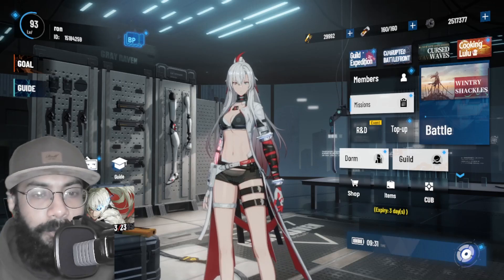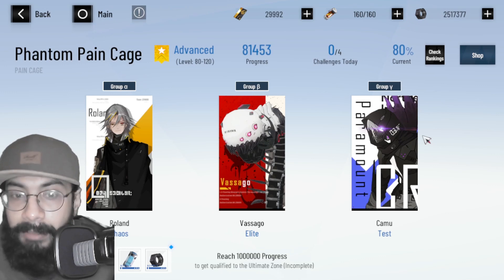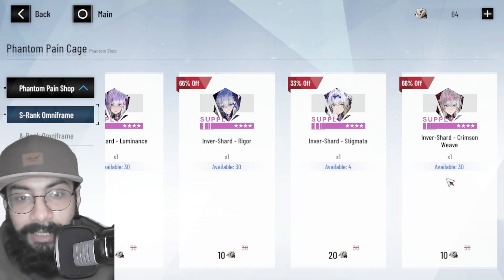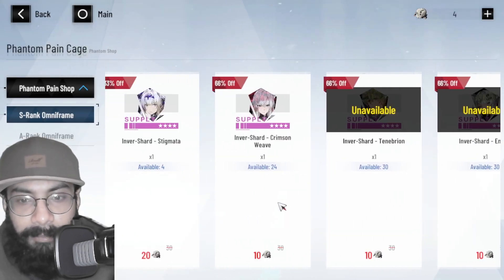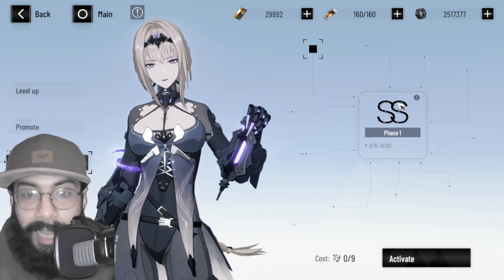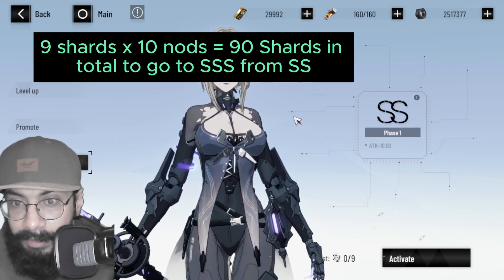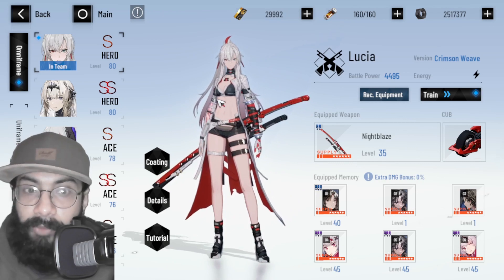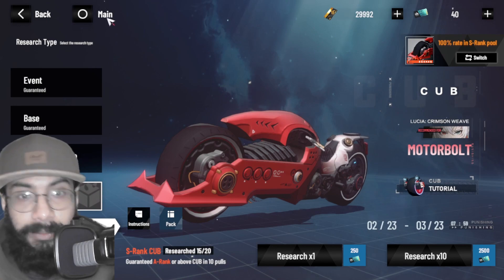HOW FAR YOU PULL AS F2P? | Punishing Gray Raven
Today i will talk about how far you should pull in any banner as F2P. What are the F2P Recommendations?

In Punishing Gray Raven, you can get different upgrades of constructs based on the investment. You can take a character to S, SS, SSS and SSS Plus. The difference between these tiers are about damage and QoL improvement.

(You can take A ranked characters to these S or SSS ranks, however they will not be as strong as a native S rank.)

You will need an item called Inver Shards to upgrade characters. Its like fragments. Each characters has their own shards.

The way of farming Shards for S rank and A rank characters are different. A rank shards you can farm freely in the game. S rank shards are limited in number.

What we need to level up characters to these tiers?
You will need character specific Inver Shards. You need them in different quantities.

Number of shards you need:
S to SS = 30 Inver Shards
SS to SSS = 90 Inver Shards
SSS to SSS Plus = 180 Shards

For each copy of the character, you will get 30 shards.

How to farm Character Shards

You can farm 30 Character shards Free from the Phantom Pain Cage. The rest you have to get either from pulls or selectors.